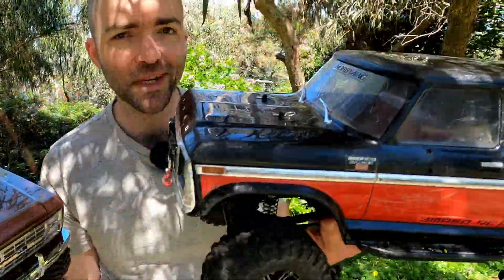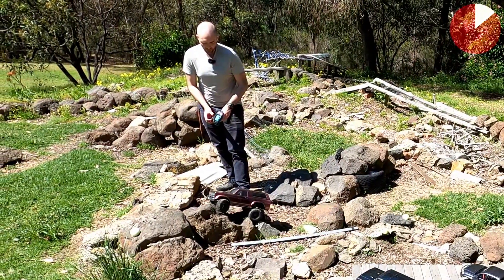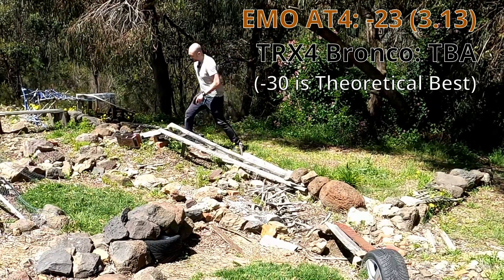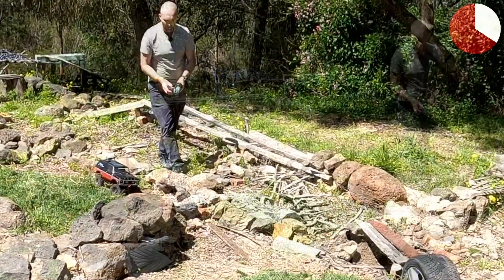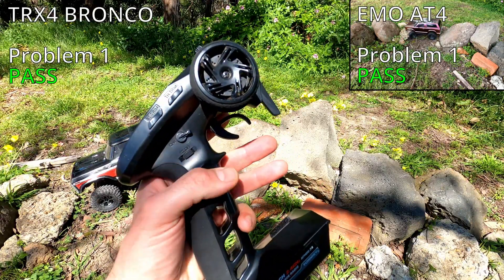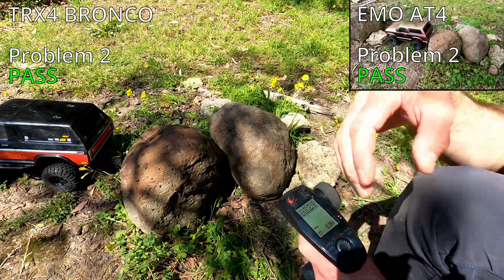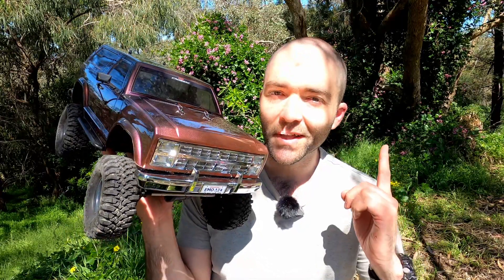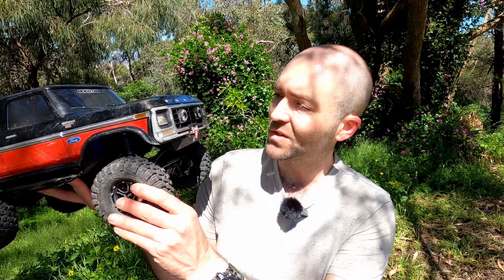Clash of Titans: Cross RC EMO AT4 & Traxxas TRX-4 Bronco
The Cross RC EMO AT4 recently impressed by finishing all 6 test problems - no easy task! Previously, the Traxxas TRX4 Bronco could only manage 4 of 6. Today, the Bronco gets a fair shot with original Traxxas Canyon Trail tires and weighted beadlock wheels, making this a more fair fight with the EMO AT4. We also see both these premium 4X4 RC rock crawlers take a shot at the new test course.

One of these rigs will win on the course in time and points. But it should be close. Can the Traxxas Bronco claw back some dignity on the 6-problem test course? Which of these rigs is worth buying? Is their performance close and is durability an issue? Find out in our latest test, the Cross RC EMO AT4 vs Traxxas TRX-4 Bronco! Let's do it!

Find a few more thoughts on this topic in our article, 'EMO AT4 vs TRX4 Bronco'

If you're interested in crawlers and thinking about what to get, this article may be helpful

Vehicles featured in this video:
Cross RC EMO AT4
Available as RTR or in kit form.

Available as RTR only.

Test course performance numbers:
EMO AT4: 7 reverse, 0 gates, bonus gate, 3.13 (score: -23).
TRX4: 9 reverse, 1 gate, bonus gate, 3:17 (score: -16).
(The EMO won by just 7 points, but it was close enough that with multiple attempts with both rigs I think the EMO would only edge ahead very slightly in performance overall - close enough that it wouldn't be significant.)

Chapters:
0:00 EMO AT4 vs TRX4
0:10 A Note on Comparisons
1:02 Bronco on Canyon Trail
1:27 EMO AT4 & TRX4 Similaraties
1:46 EMO AT4 on Test Course
5:18 TRX4 Bronco on Test Course
9:25 Both Rigs vs 6 Problems
15:38 EMO AT4 vs TRX4 Debrief
16:36 Which One To Buy?
17:27 Both Rigs Are Awesome
17:42 Links To Videos